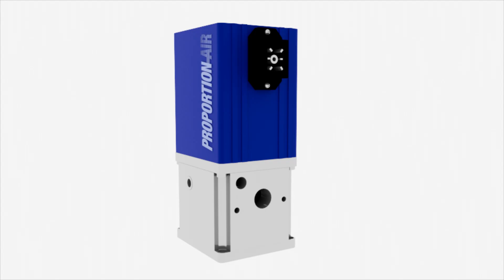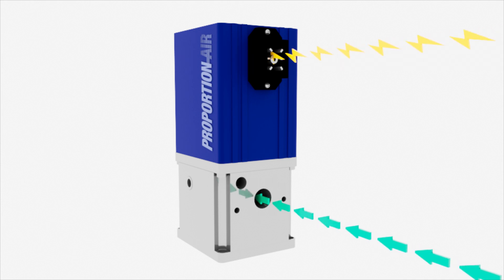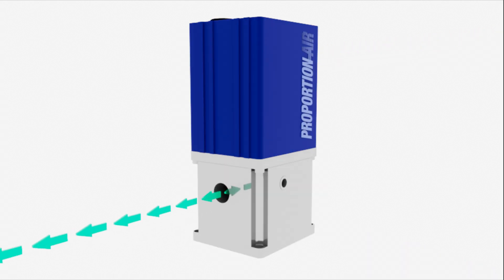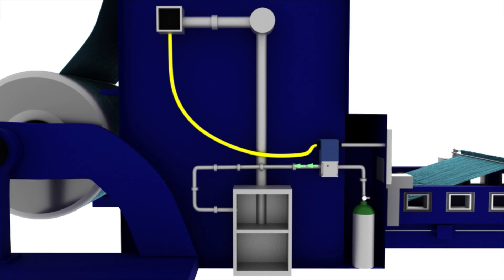Dancer Arm Tension Control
A single QB3 electronic pressure regulator can be used to control the tension of a dancer arm by controlling the pressure of a cylinder. A rotary angle position sensor then sends feedback to the controller.

In this application, the position of movable roller indicates the amount of web tension. The position sensor sends a signal to the controller and the controller sends a signal to the rapid responding, self-venting QB3 pressure regulator to maintain position – which inevitably maintains tension in the web.

The QB3 works well in this process because it can flow up to 30 SCFM and control pressure up to 150 PSI. It can accommodate numerous cylinder sizes and various web tensioning applications with speed and repeatability throughout the process.